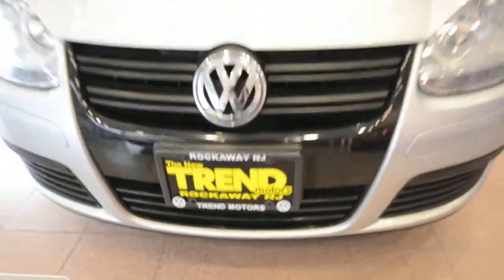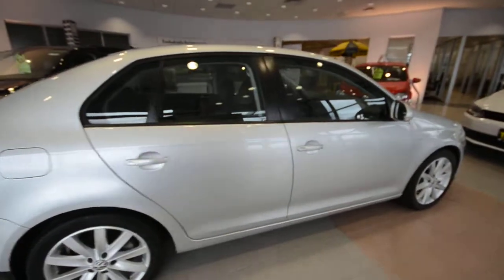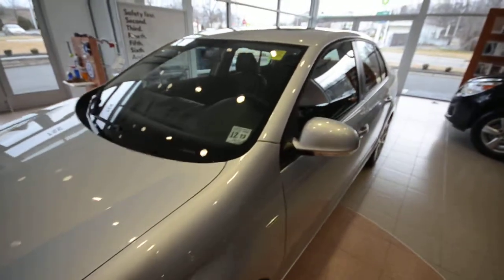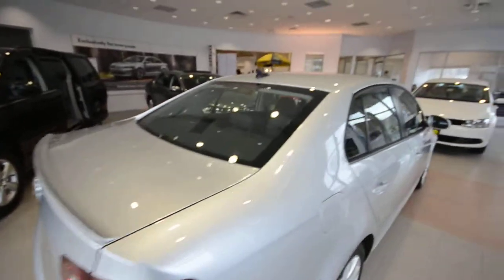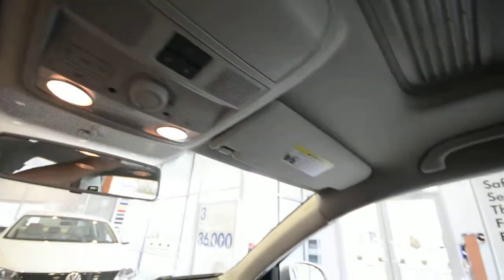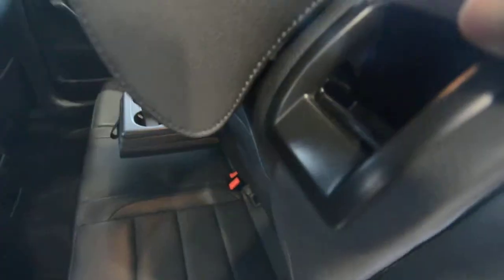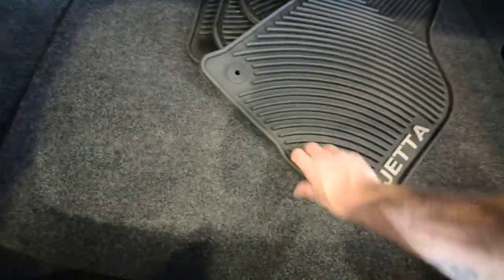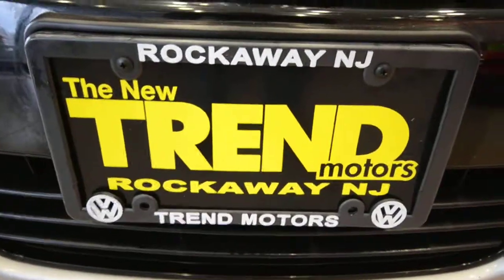2010 Volkswagen Jetta Wolfsburg Ed. CPO (stk# 29392SA ) for sale at Trend Motors VW in Rockaway, NJ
ONE OWNER...CLEAN CARFAX!!! TURBO power! SUNROOF!! BlueTooth!! SIX-SPEED STICK!! This CERTIFIED PRE-OWNED (CPO) 2010 Volkswagen Jetta Wolfsburg Edition comes powered by VW's award winning 2.0L turbocharged 4-cylinder engine and 6-speed MANUAL transmission. With only 33K miles on the clock, this Reflex Silver wolf in sheep's clothing is ready for years of enjoyment for its next owner. Other standard features of the Wolfsburg Edition include the Premium VIII touchscreen radio with 6-disc in-dash CD changer, 60/40 split rear seats with a passthrough, STABILITY and traction control, heated front seats, power tilt/slide sunroof and a comfortable Titan black leatherette interior. Distinctive to the 2010 Wolfsburg include unique 17" alloy wheels and blacked out front grill trimmings. This car is also equipped with the optional lip spoiler and exhaust tips. The Wolfsburg Edition pays tribute to the town of Wolfsburg, Germany, home of Volkswagen.

The CERTIFIED PRE-OWNED PROGRAM provides an additional 2 years, 24K mile warranty, special financing rates, limited complimentary satellite radio subscription, and 24-hour ROADSIDE ASSISTANCE.